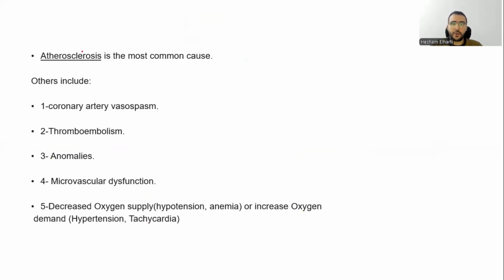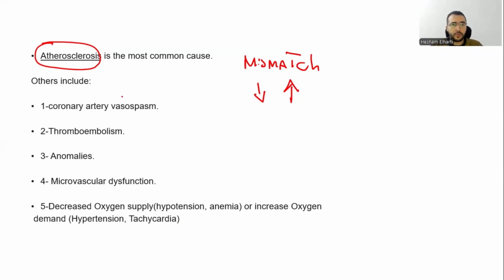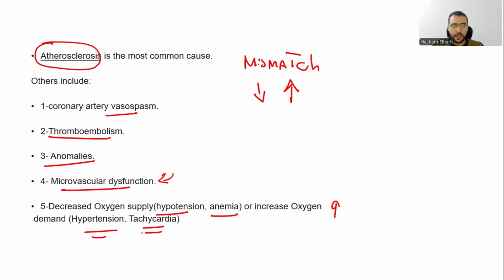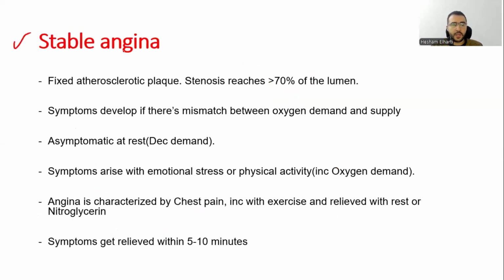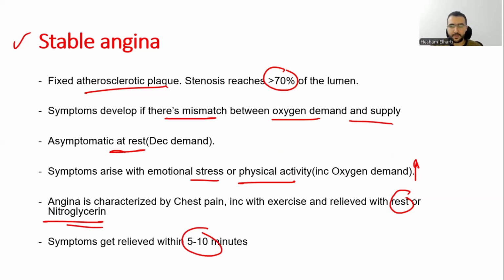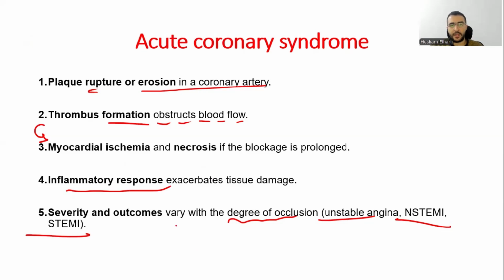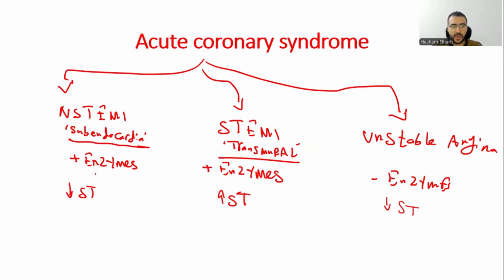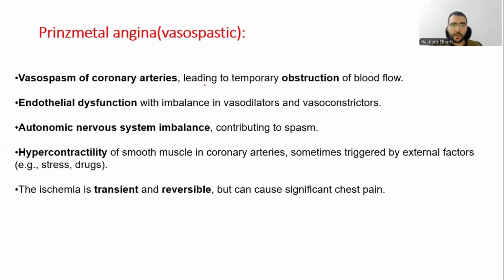Ischemic Heart disease (coronary artery disease)- Cardiology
In this video, I briefly explain Ischemic heart disease (Coronary artery disease), which occurs due to different causes. Atherosclerosis is an important cause. It also discusses how to differentiate between different acute Coronary syndromes like STEM, NSTEMI, and unstable angina.
My name is Hesham. I'm ECFMG certified with years of experience in medical education. I have worked with several US-based teaching and mentoring institutes.
If you are interested in working with me, reach me out on the following contacts.